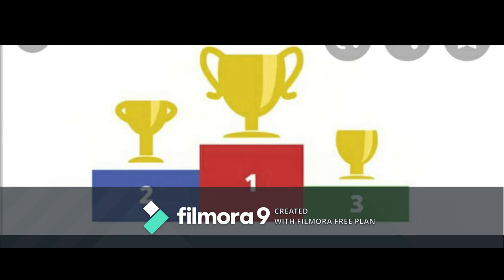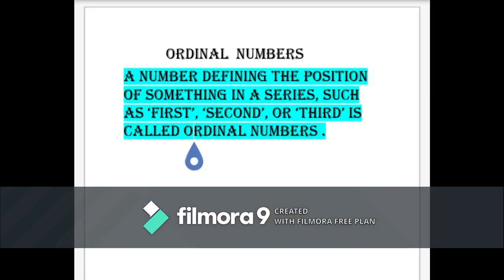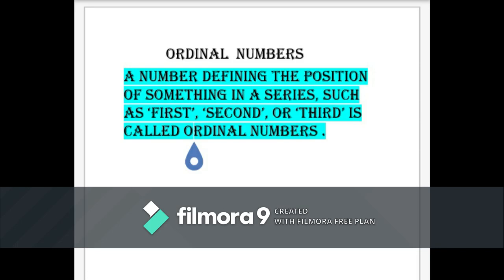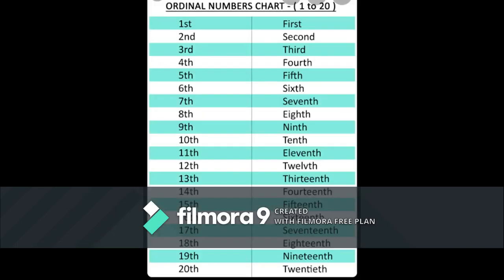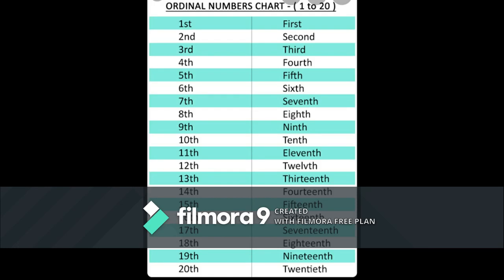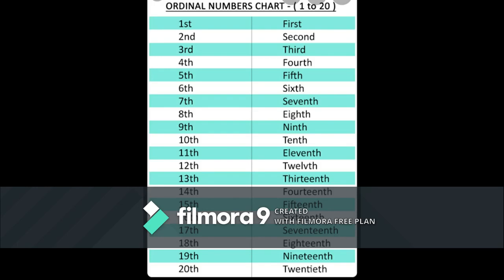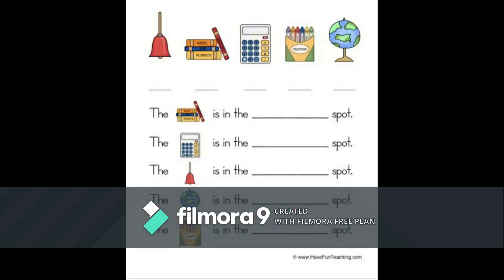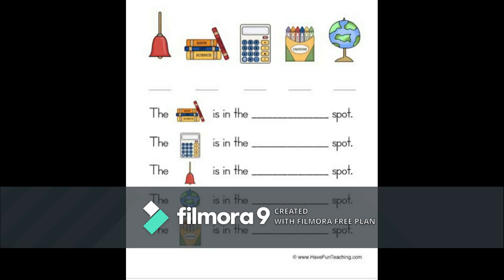Cardinal and ordinal numbers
Video from Harshita Agarwal